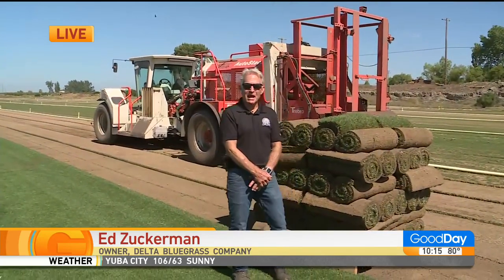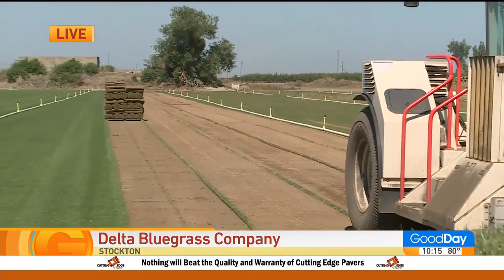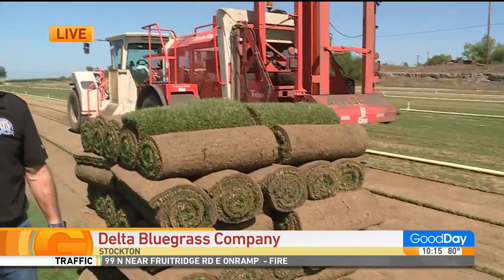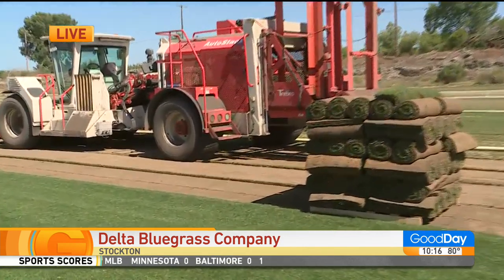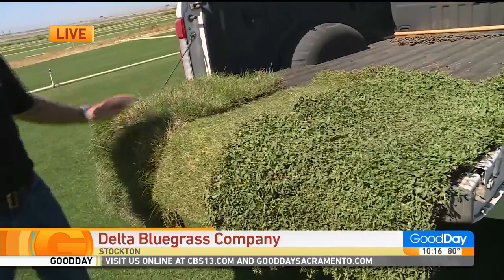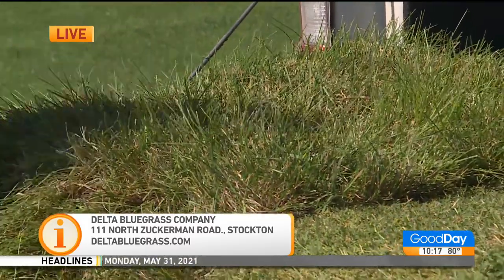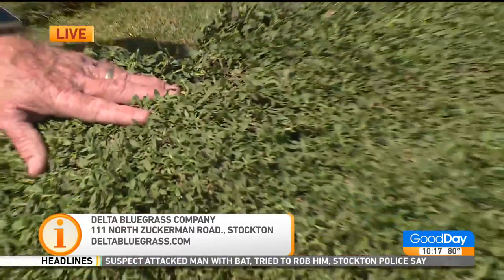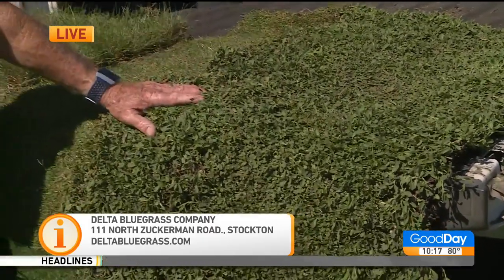Delta Bluegrass Company II - (10am)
In this hour, Ed gave us a harvest demonstration.